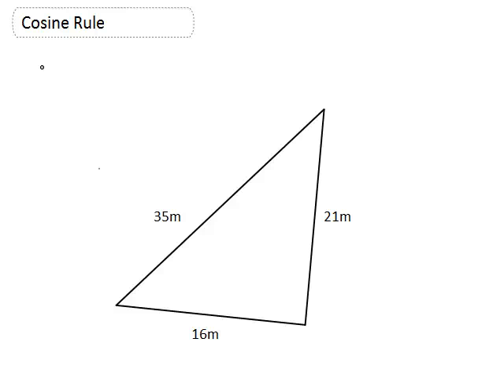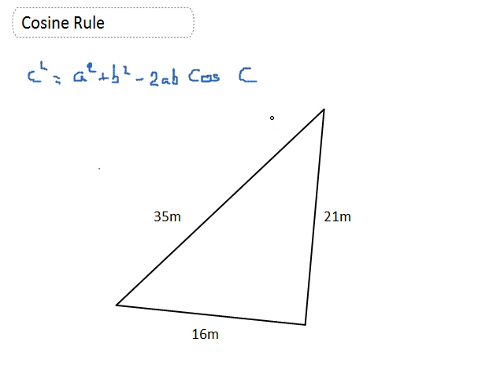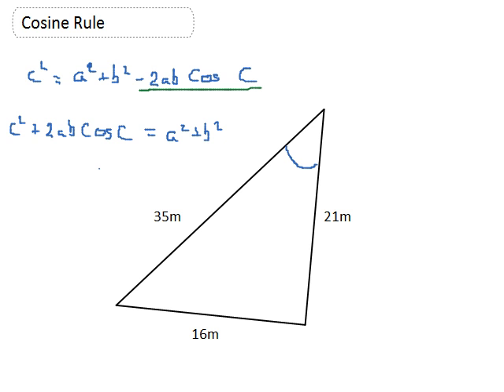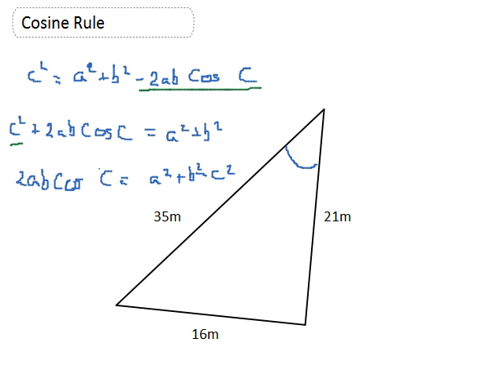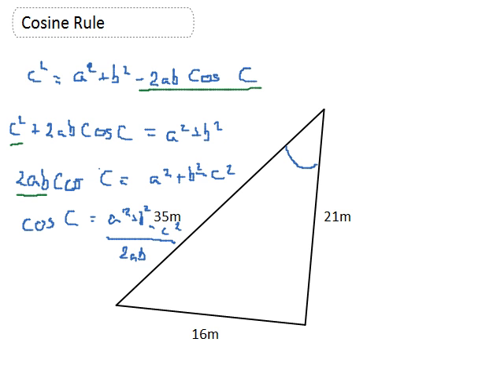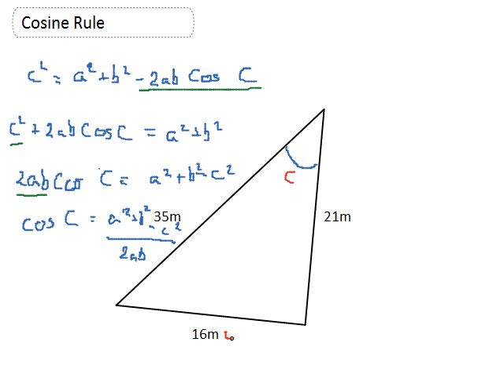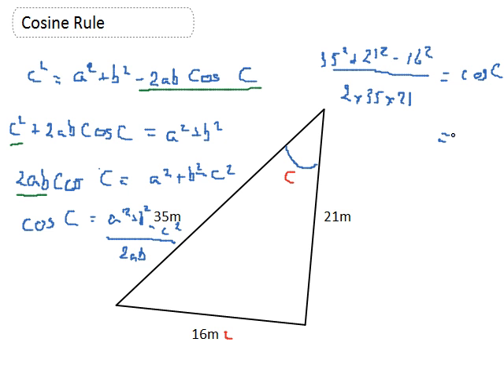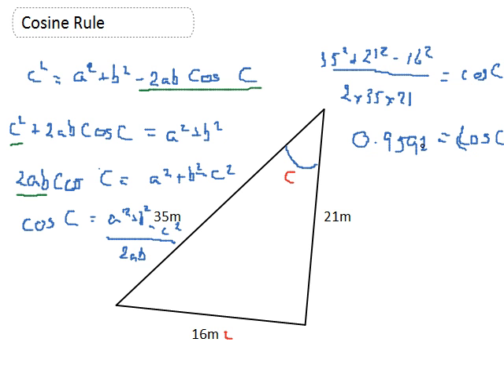Using Cosine Rule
Using the Cosine Rule to calculate an angle